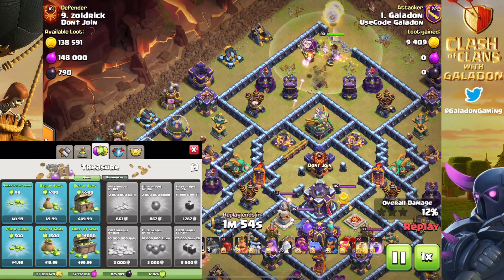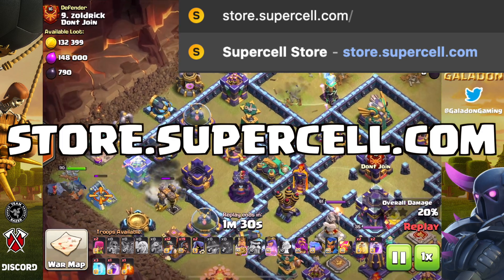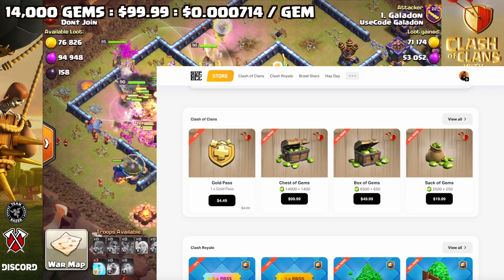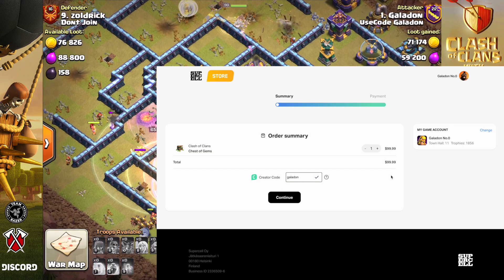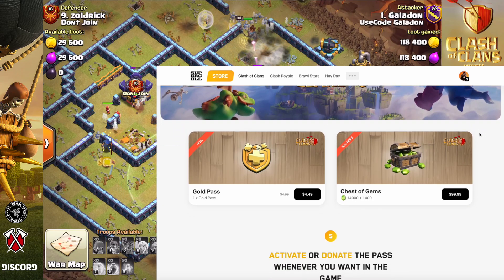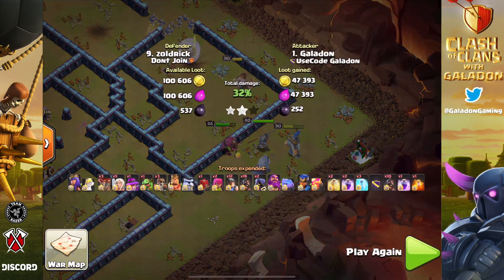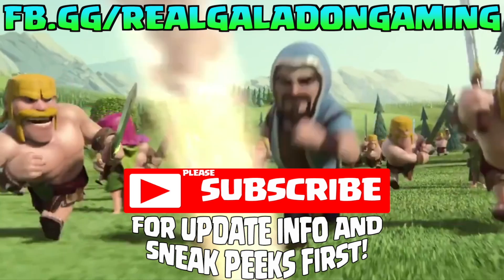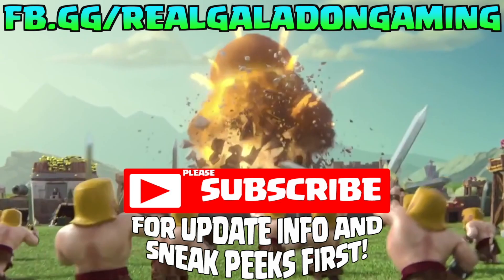How To Get CHEAPER GEMS for Clash of Clans!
Special thank you to the channel sponsors, via the AXE Club:
Brian S. (Founding member)
Winson Y. (King of Stars)
Stanton W.
Kelly Joe
Tom B.